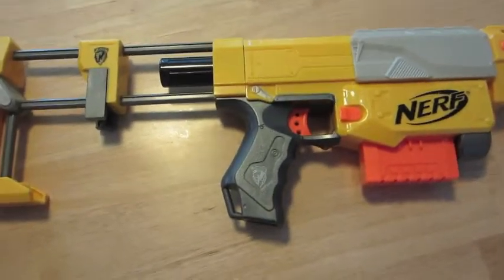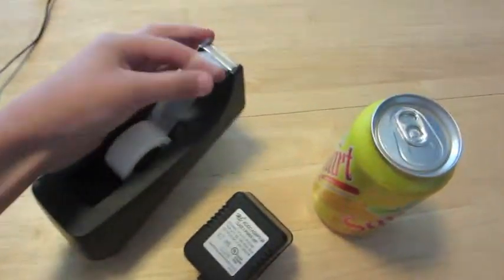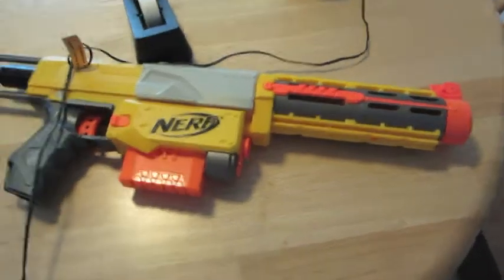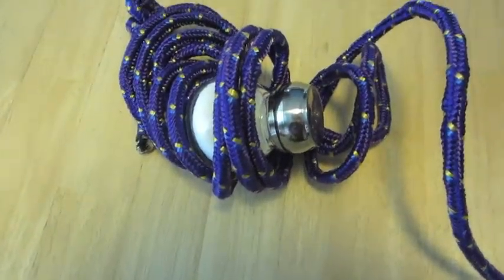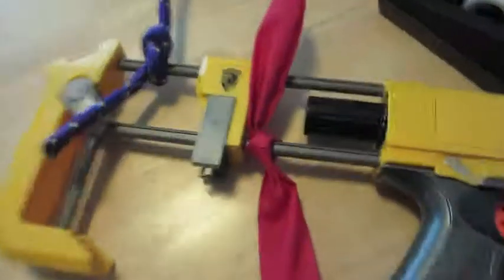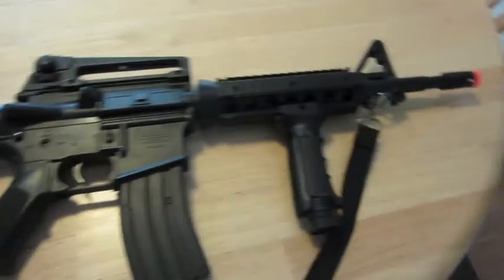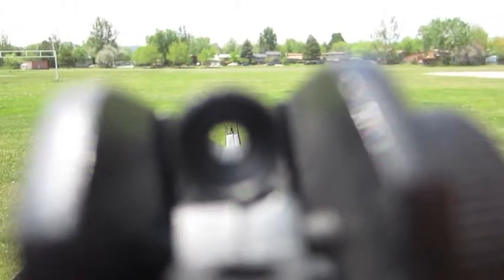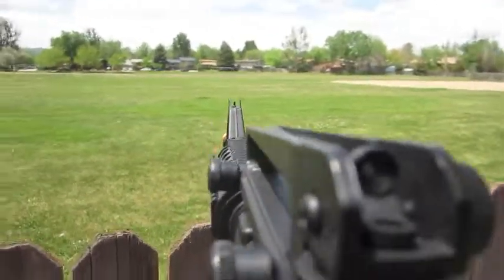Fake Mod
This video is a fake mod for your Nerf gun.